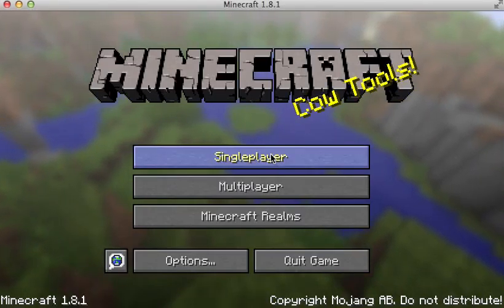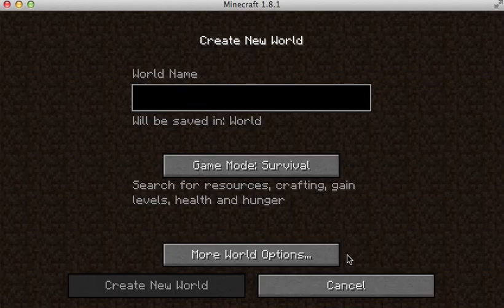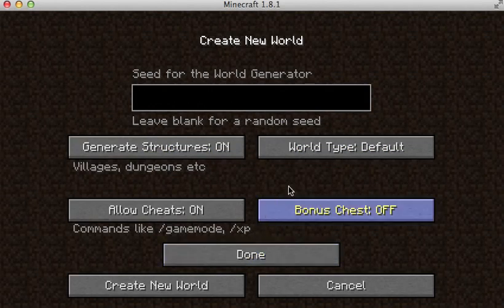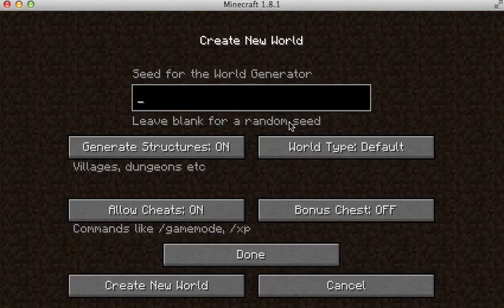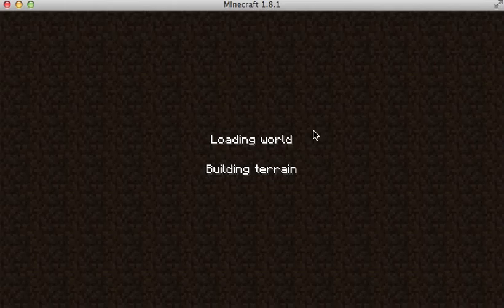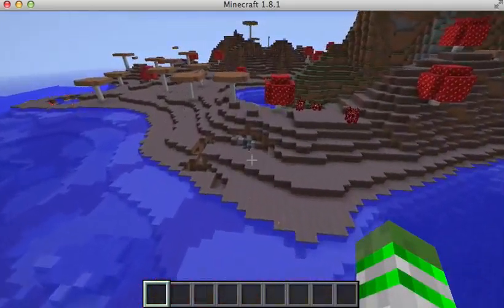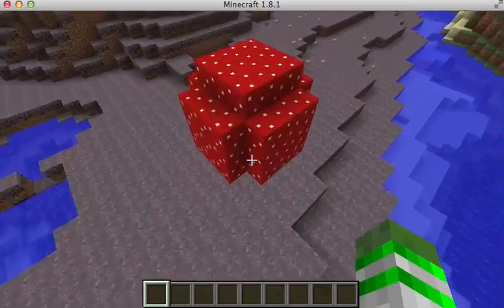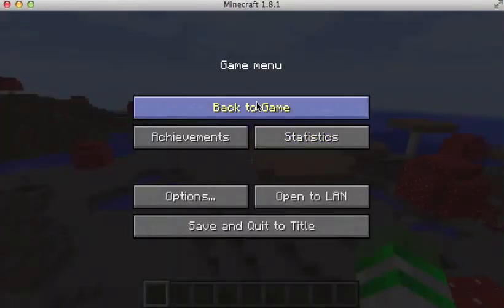Mushroom Seed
If you want to know how to get to the mushroom biome watch this. The seed is: lost.